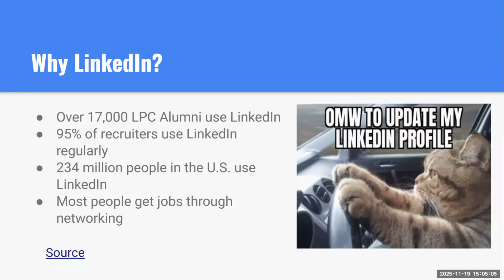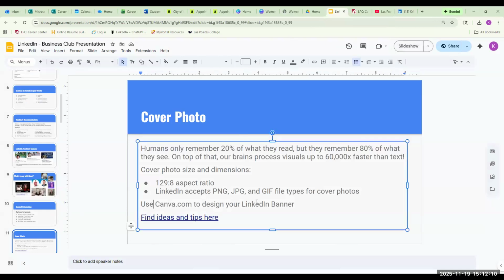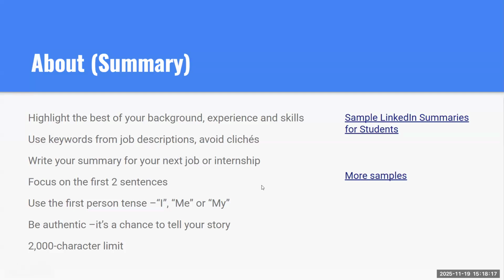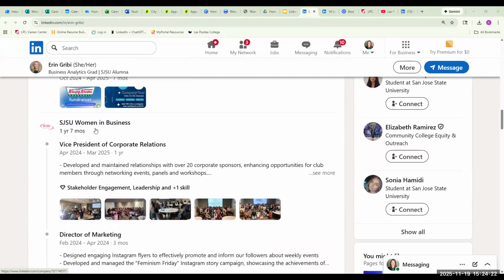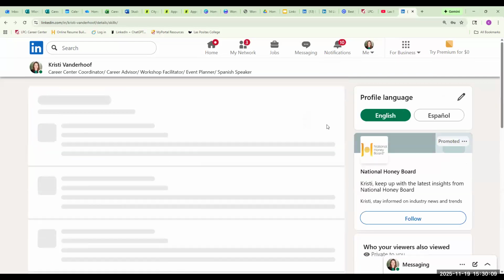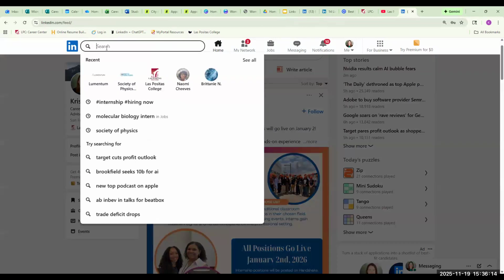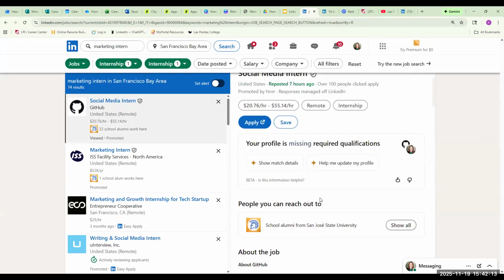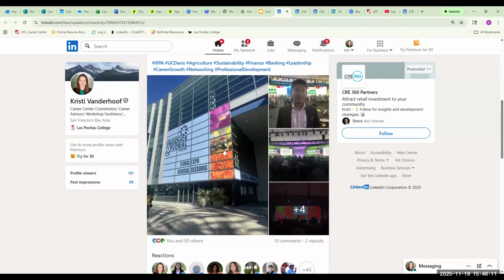Link up with LinkedIn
Increase your chances of getting an interview and a job or internship. Learn how to network with people on LinkedIn, find jobs and internships, and what core content in your profile so that recruiters and peers in your industry will be able to find you.